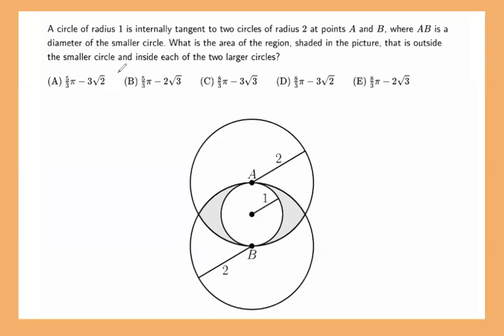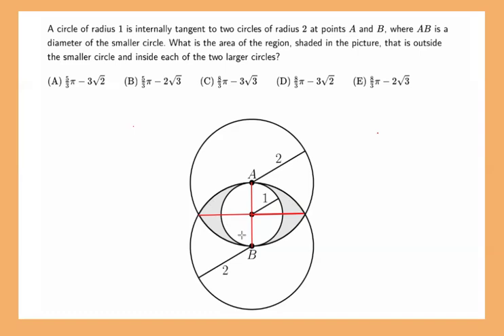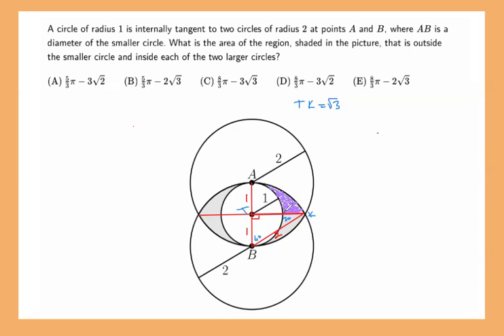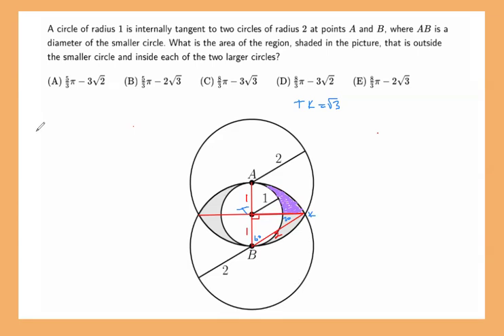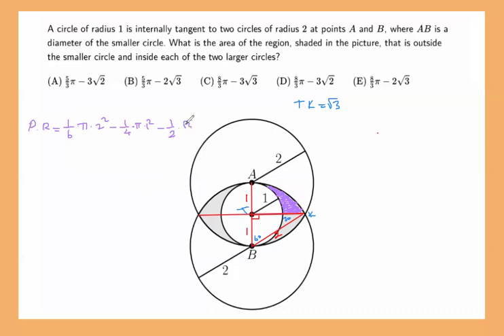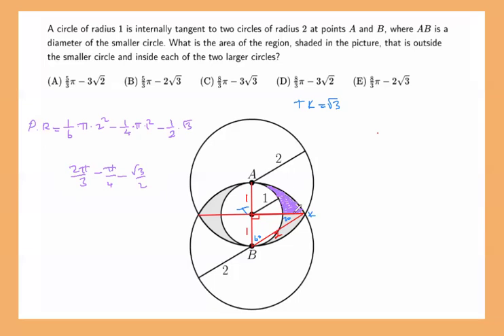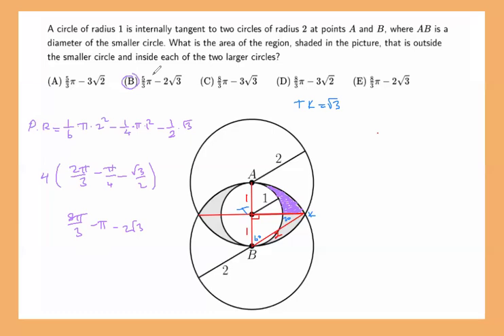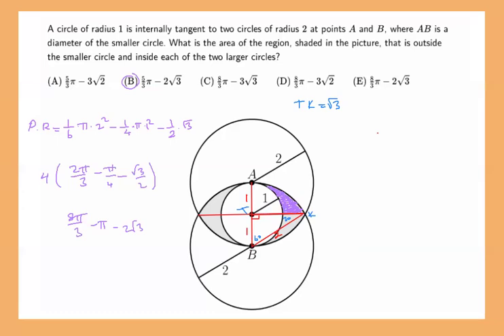2004 AMC 10B Problem Problem #25(Funky Areas & 30-60-90 Triangle)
In this video, we delve into another great problem from the AMC 10B test, specifically problem number 25. I highly recommend that you try solving it on your own before watching the solution to get the most out of the learning experience.

We explore how to tackle challenging and complex problems using basic tools and strategies. This approach not only makes difficult problems more manageable but also enhances your problem-solving skills.

If you're looking for more practice, check out the other problems listed below. These additional problems will help you reinforce your understanding and improve your skills even further. Happy problem-solving!